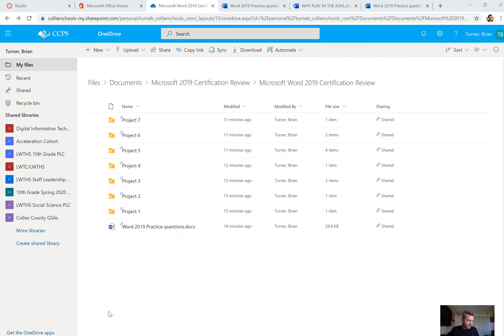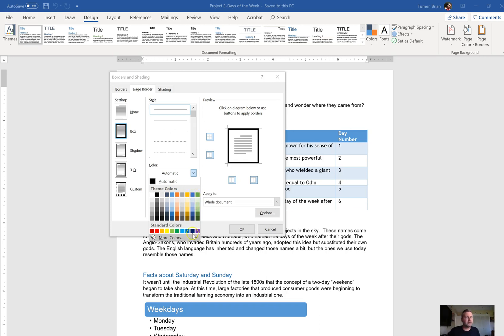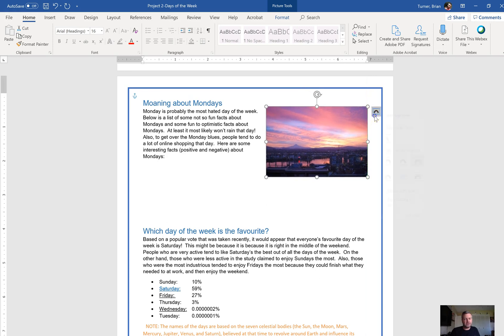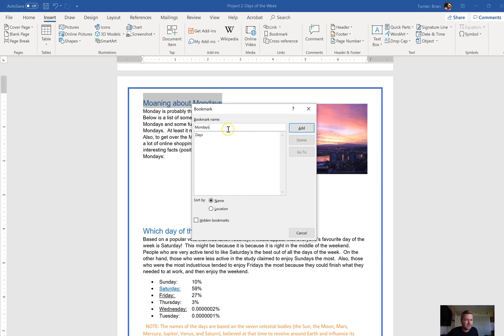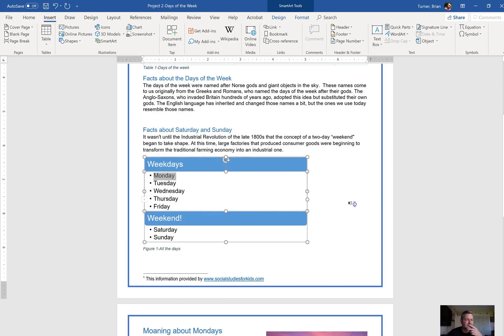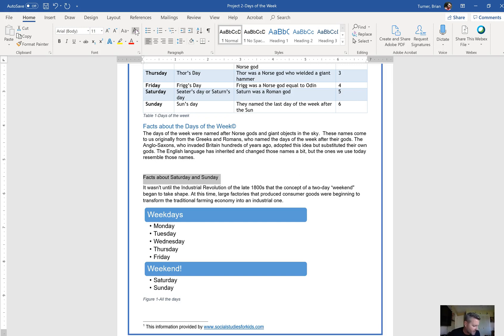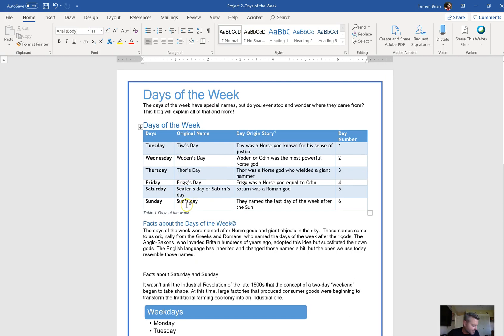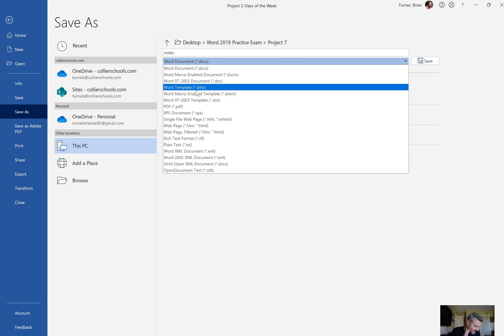Microsoft Word 2019 Certification Review Part 2